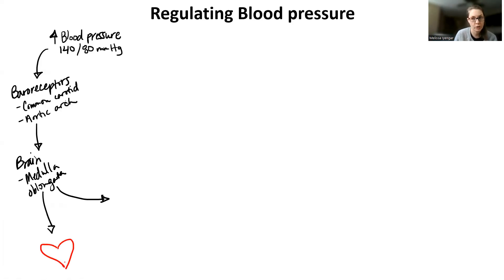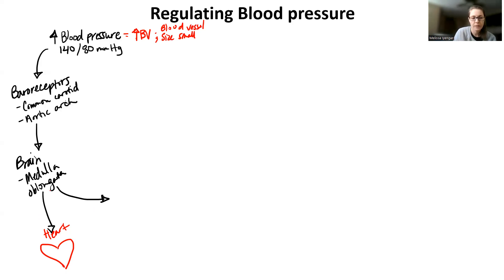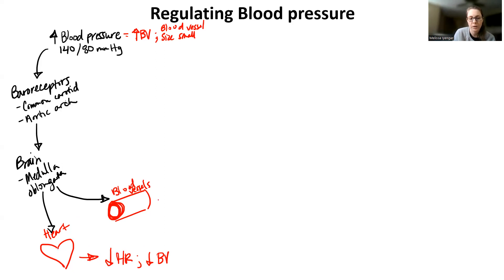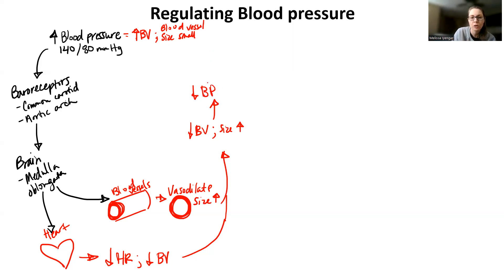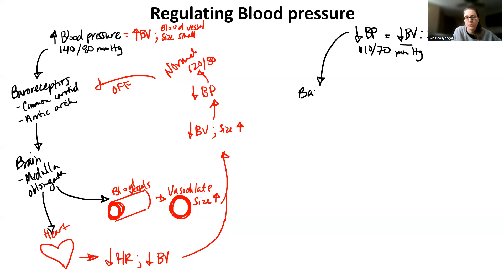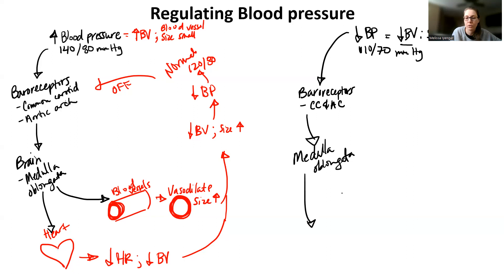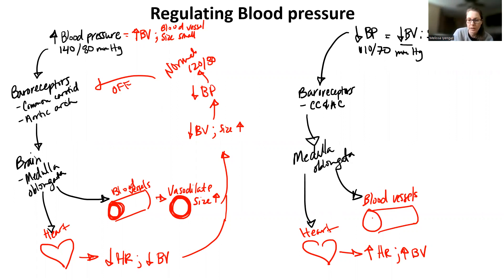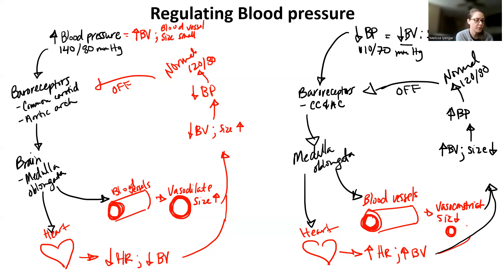2240 S23 - Blood Vessels Supplement Part 2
Regulating blood pressure